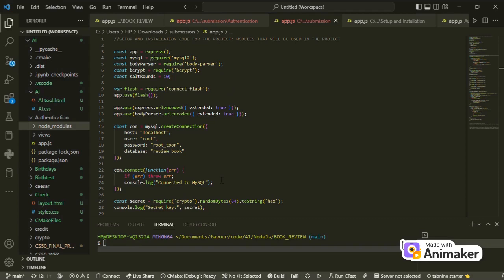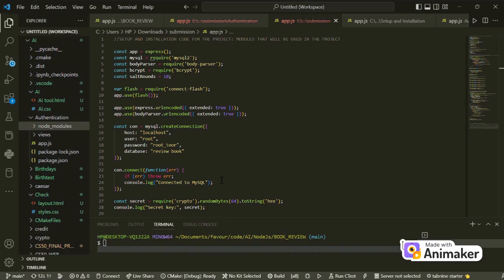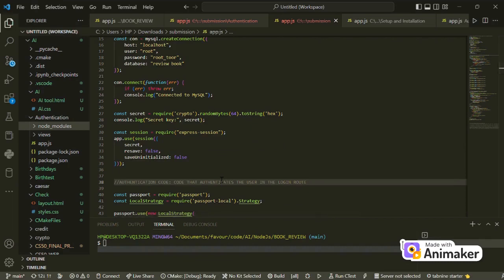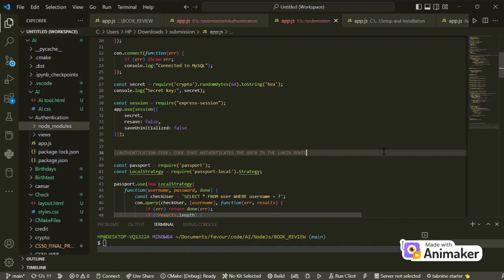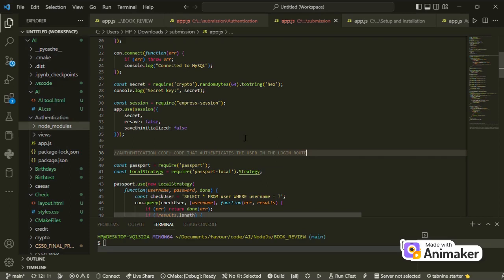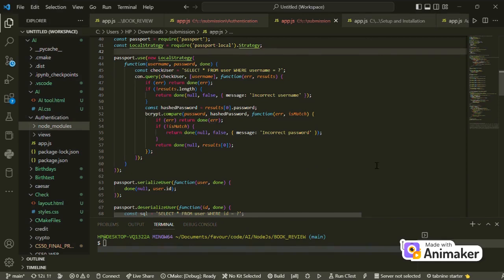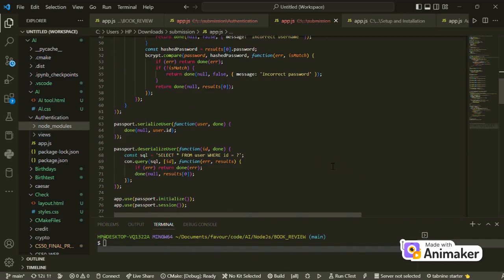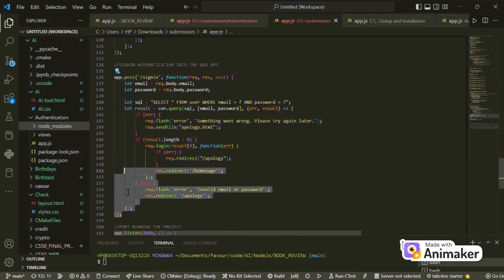Book Recommendation App Project by HiCounselor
This project is an Express.js application that creates an API for a review book website. It uses the following libraries: express, mysql2, body-parser, crypto, bcrypt, connect - flash, express - session, sequelize, passport, passport - local.

The app connects to a MySQL database with the connection details host: 'localhost', user: 'root', password: 'root_toor', database: 'review book'.

The authentication is done using passport and the LocalStrategy strategy.  The user inputs are checked against the stored user information in the database. The password is hashed using bcrypt.

The code serves HTML pages and CSS files to the client. The user can either log in or sign up by submitting a form in the '/' endpoint. If the authentication is successful, the user is redirected to the homepage, otherwise, the user is redirected back to the login page with a failure flash message.

When a user signs up, the form inputs are inserted into the MySQL database using an SQL query. The password is hashed and stored in the database.